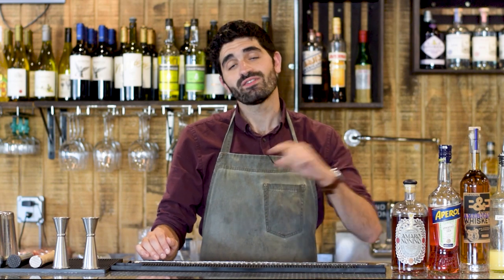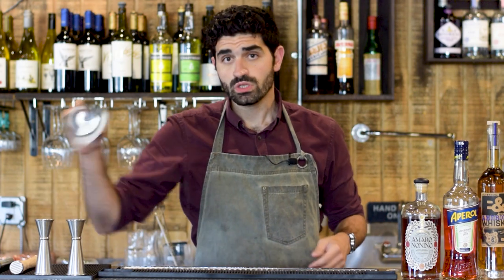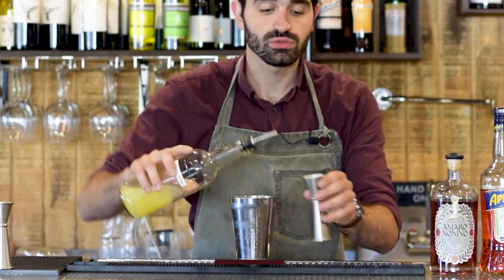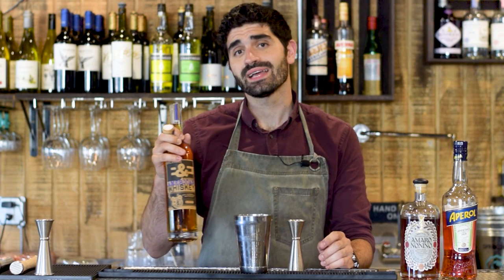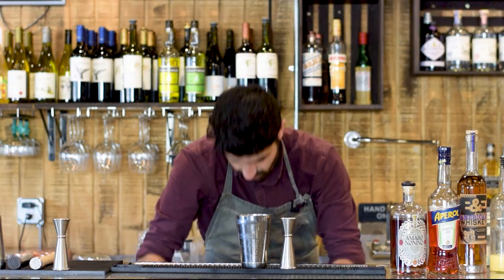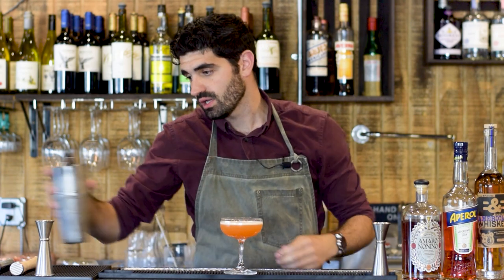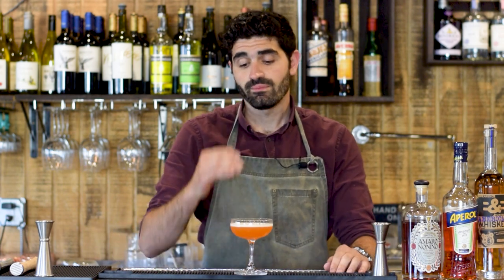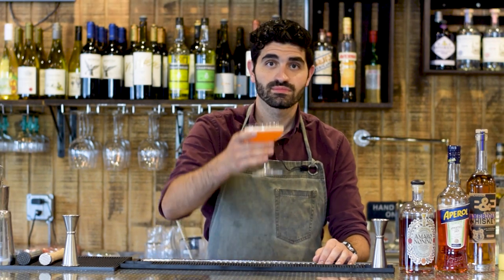How to Make a Paper Plane Cocktail | Modern Classic Bourbon Cocktail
The Paper Plane is an amazing Bourbon Cocktail that was created by Sam Ross at Little Branch. It was so well received that it has subsequently taken the cocktail world by storm and is now considered to be a modern classic. In this video I'll show you how to make a Paper Plane Cocktail.

Amaro Nonino cocktail recipes are hard to find but the Paper Plane Cocktail Sam Ross created is a true masterful example of how to use Amaro Nonino in such an inventive way! Sam Ross is a master at what he does so it is of no surprise. Matching it with Bourbon and Aperol is a master stroke.

Aperol Cocktail are usually light and refreshing not complex and moody like this one.

Make sure to subscribe to my channel because I post videos every single week, covering Cocktail Recipes, My Favorite Spirits, How to Bartend, and What it's like to own my own restaurant & Bar.

Paper Plane Cocktail Recipe:
0.75 oz Amaro Nonino
0.75 oz Lemon Juice
0.75 oz Aperol
0.75 oz Bourbon